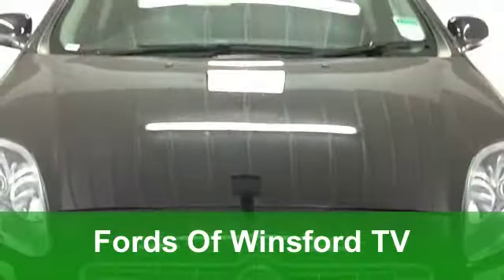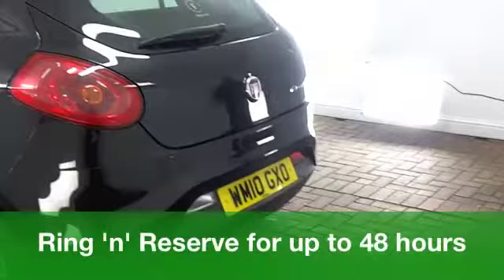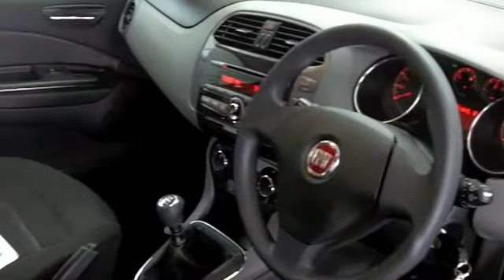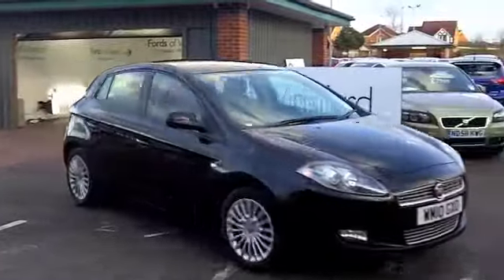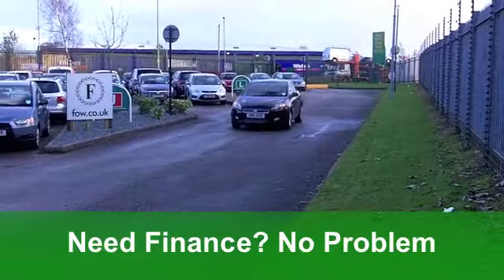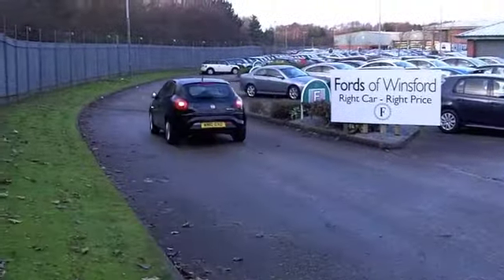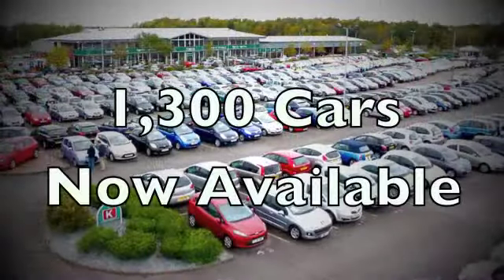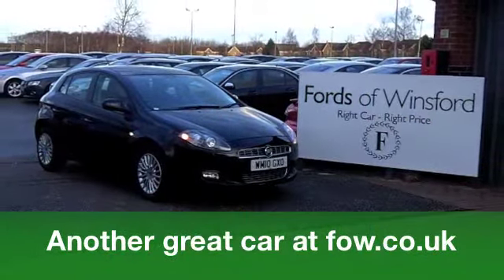USED FIAT BRAVO HATCHBACK (2010) 1.4 ACTIVE 5DR - WM10GXO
FIAT BRAVO HATCHBACK (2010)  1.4 ACTIVE 5DR

DETAILS:
First registered: 30/07/2010
Current mileage: 8,980
Registration: WM10GXO
Colour: BLACK

FEATURES:
front electric windows, remote central locking, cloth interior, all round airbags, air conditioning, eps, abs, steel wheels, metallic paint, cd, parcel shelf present, hand book present